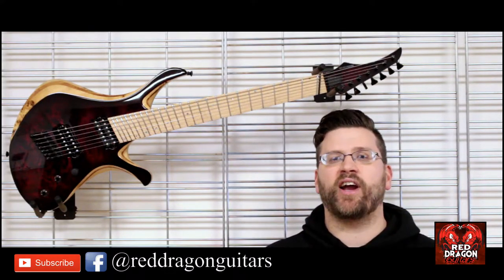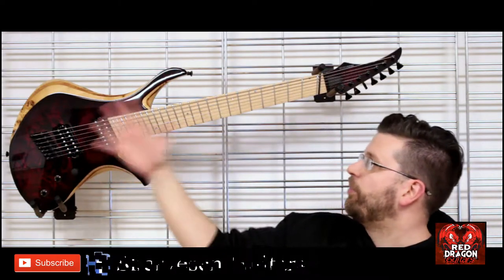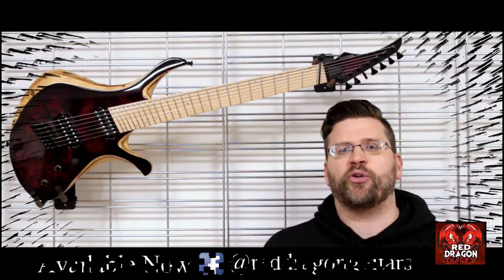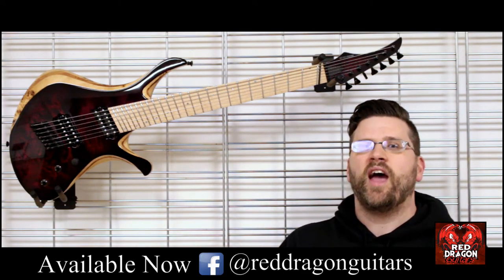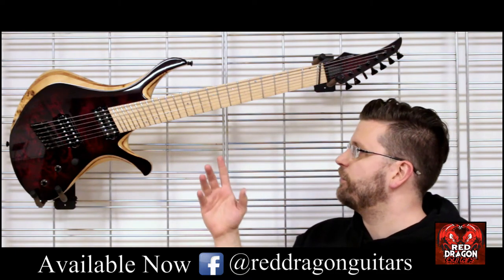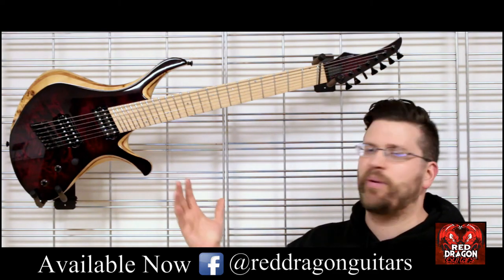Red Dragon Guitars - Inventory Lineup - Skervesen Swan 7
Red Dragon Guitars : The best in custom, handcrafted guitars from makers all over the world. All guitars / basses on our Inventory Lineup are available for purchase through Red Dragon Guitars.

Red Dragon Guitars proudly carries Skervesen Guitars. Todays Inventory Lineup RDG proudly presents the Skervesen Swan 7.

All music featured in the inventory lineup is written, recorded, produced by Ryan Reedy at RRMS : Ryan Reedy Music Studios.